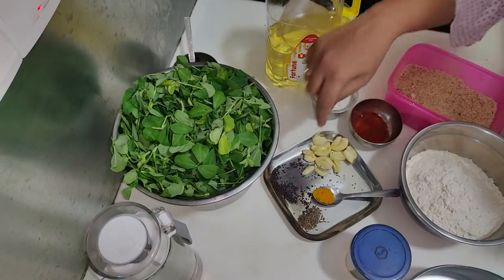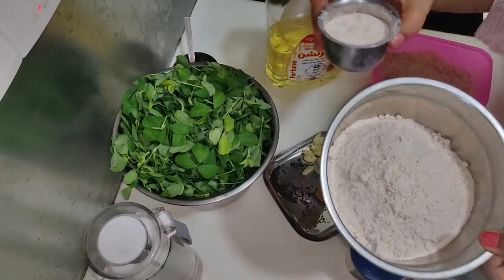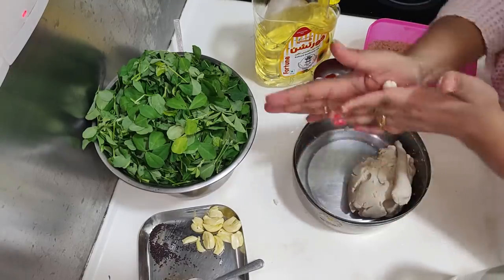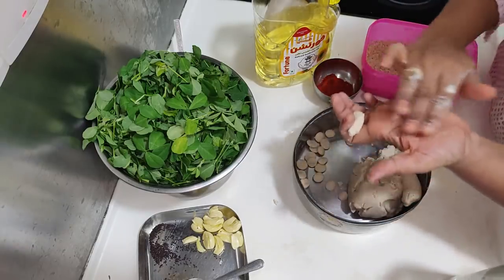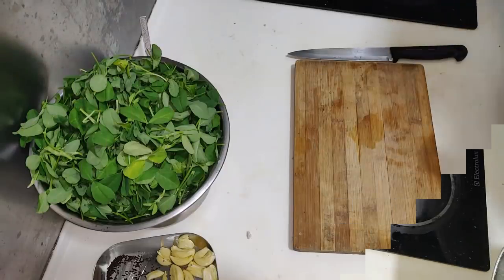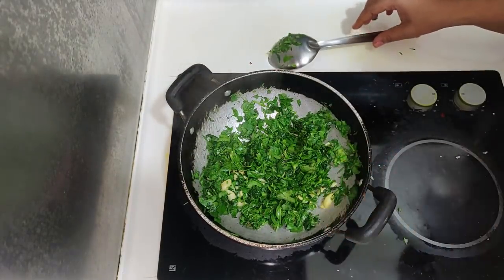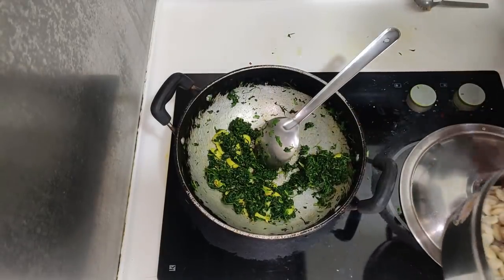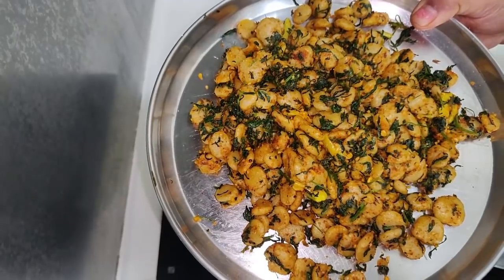Menthya Kadubu | ಸಂಪ್ರದಾಯಕ ಅಡುಗೆ | menthe soppina kadubu in kannada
Welcome To Uma Vlogs In Kannada

How to Make Quick and easy menthe soppina kadubu recipe at Home ..

Hi guys i am sharing recipe of uttarkarnatakada famous menthyakadubu its very traditionalrecpie healthyrecpie and very good for health and very delicious ,dietrecpie hope you guys will try once
I have done using jowarflour ,wheatflour ,menthe less ingredents used

menthe soppina recipe  |   menthe kadubu north karnataka | menthya soppu recipes
Methi Kadubu | Menthya Kadubu | Methi Balls | Jolada Masala Kadubu | Jowar Methi Balls

ಮೆಂತೆ ಸೊಪ್ಪಿನ ಕಡುಬು | menthe soppina kadubu | kadubu in kannada | kadubu recipe in kannada

Check-out my top videos  - most loved and viewed :)

Do watch Uma Vlogs In Kannada for

Health Tips In Kannada | Financial Edication in Kannada | Makeup Product Review In Kannada | Tourist Places in Malaysia

Daily vlogs in Kannada | Financial education for women in Kannada

Business Ideas in Kannada | Travel Vlogs in Kannada | Kannada Daily Vlogs Channel | kannada vlog channels